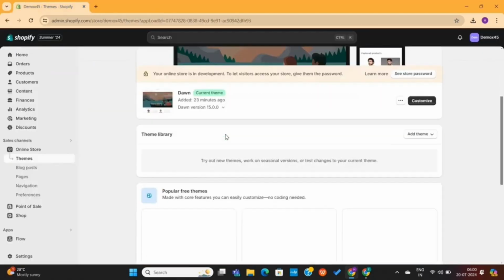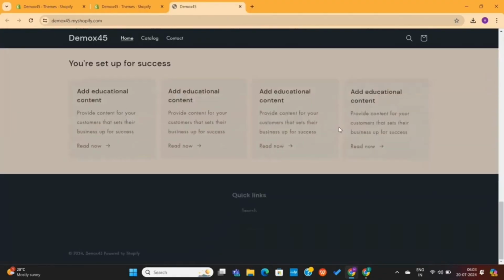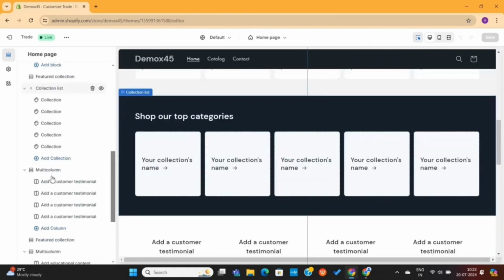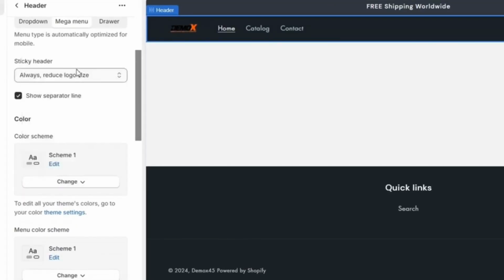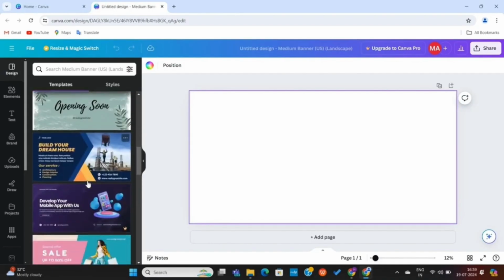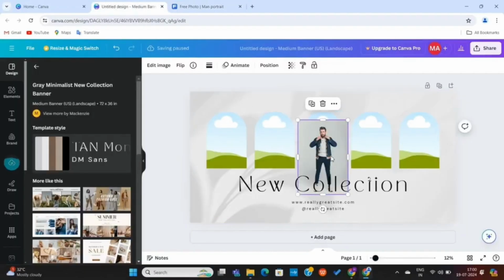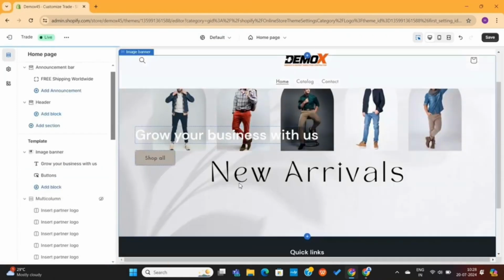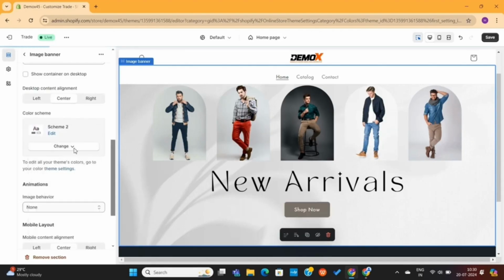How to Edit Shopify Themes and Customize Header, Logo & Banner (Working 2025)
☑ Watched the video
☐ Liked?